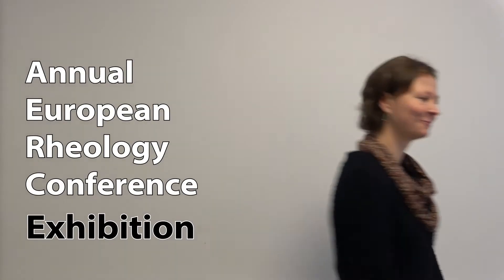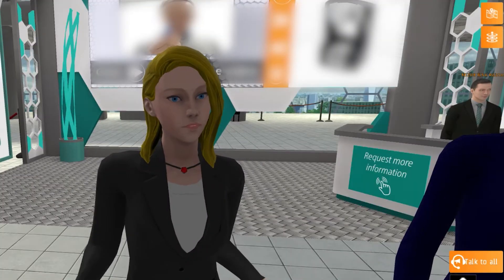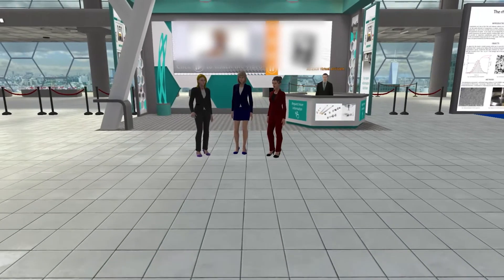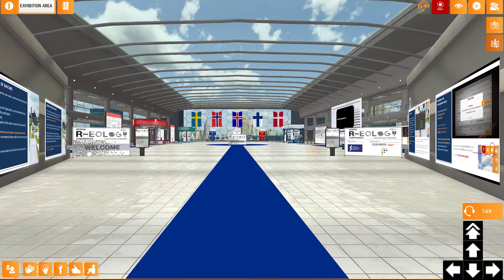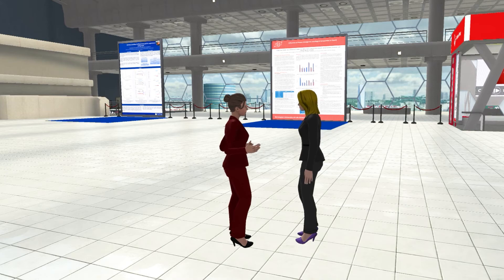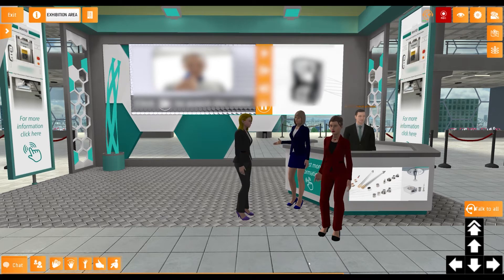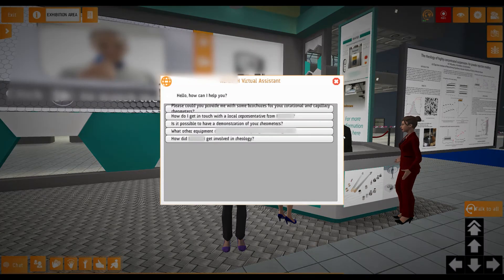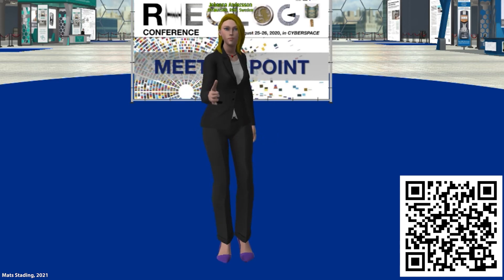AERC 2021 Exhibition trailer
The AERC 2021 includes a virtual exhibition which is demonstrated in the video. More information for exhibitors and conference participants is available